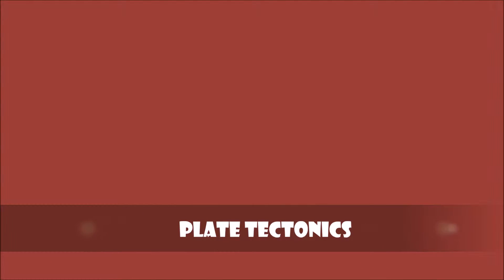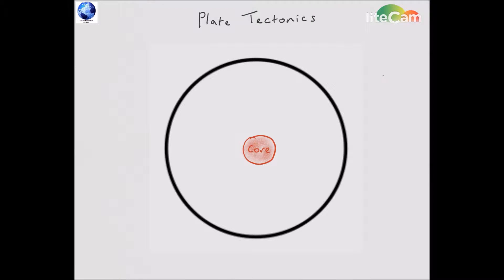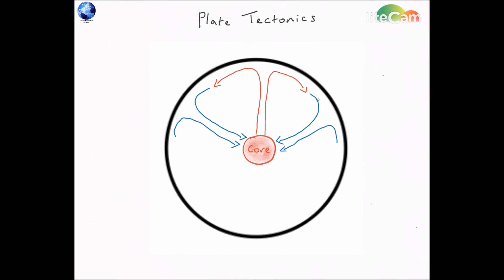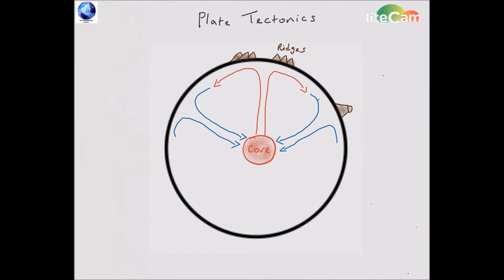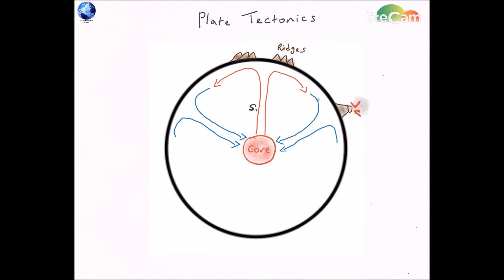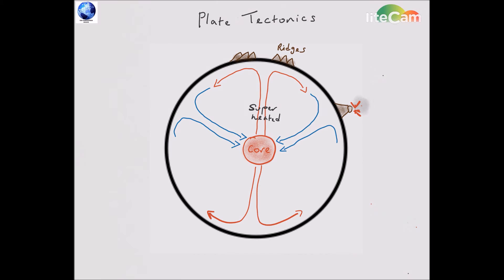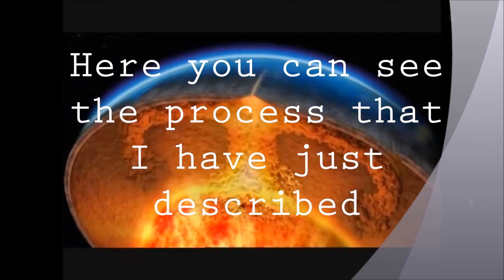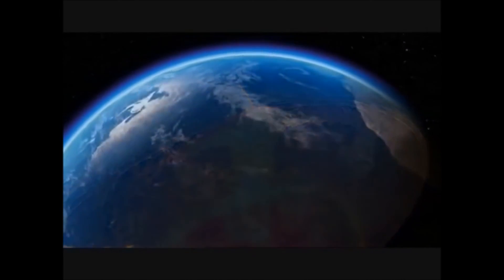Why does our Earth move? Plate Tectonics - diagram and explanation